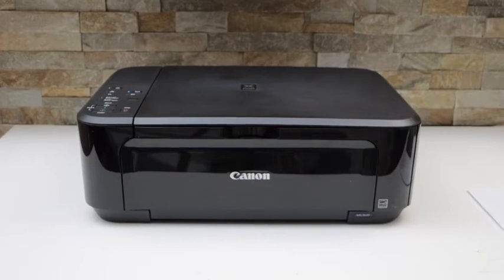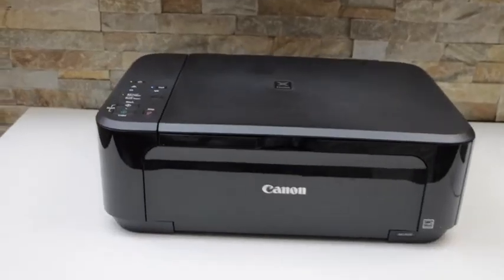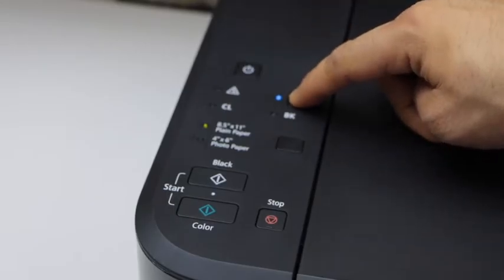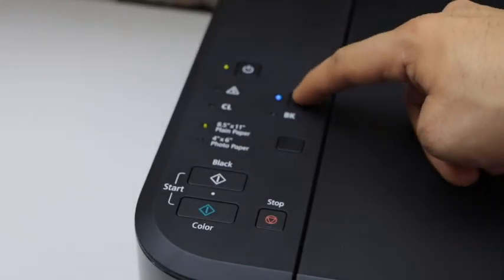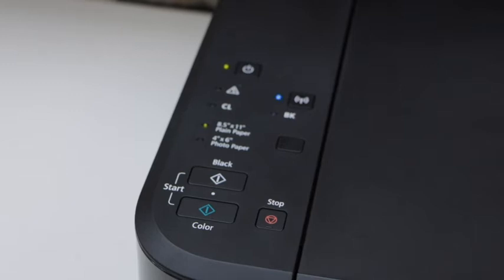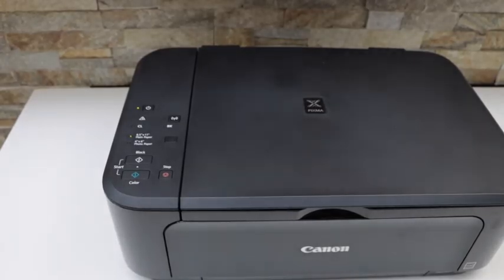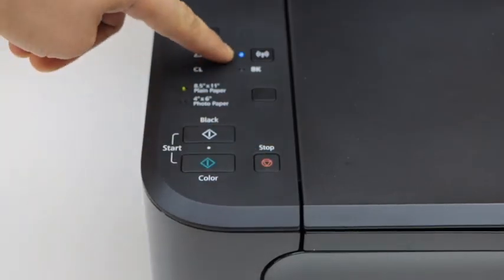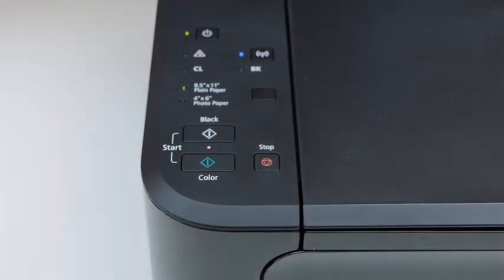Canon Pixma MG3620 Reset WiFi !!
This video reviews how to reset the WiFi of the Canon Pixma MG3620 All-in-one printer.